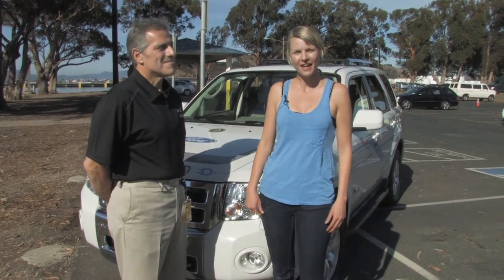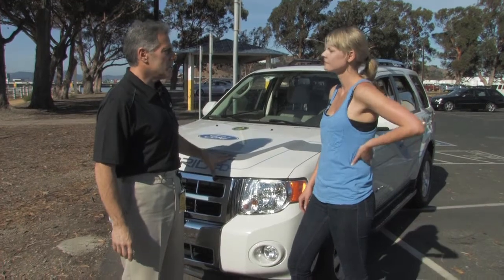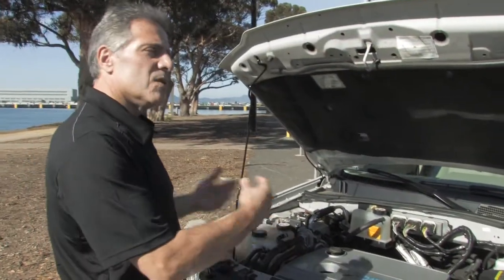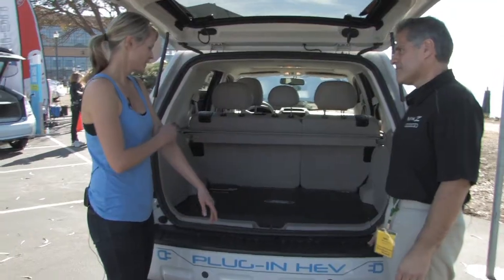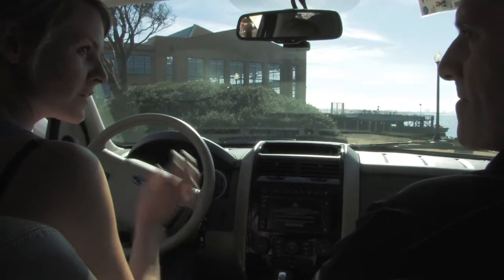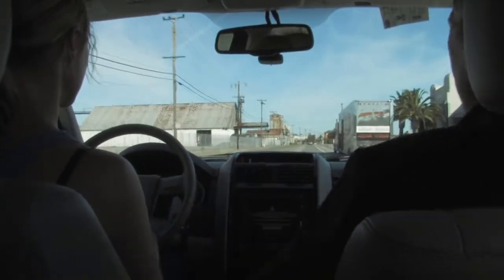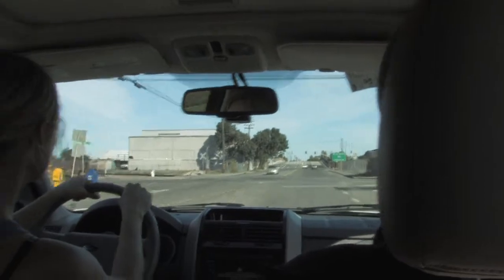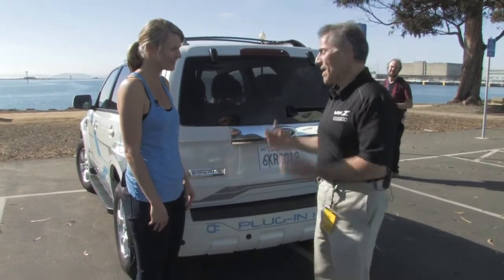Green Overdrive: Ford Escape Hybrid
Right now, it's just a experiment, but Ford is working with utlitities to study EVs and power consumption in the real world.